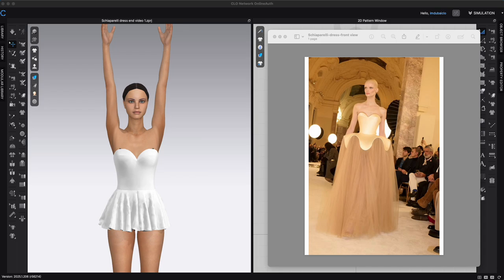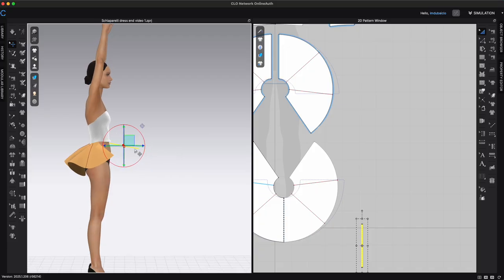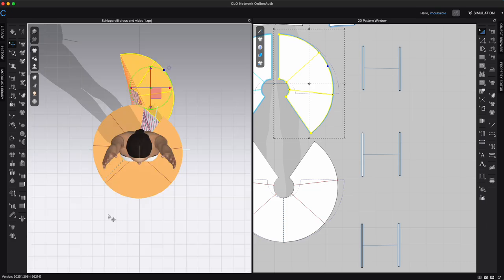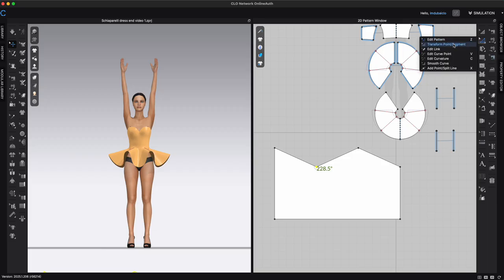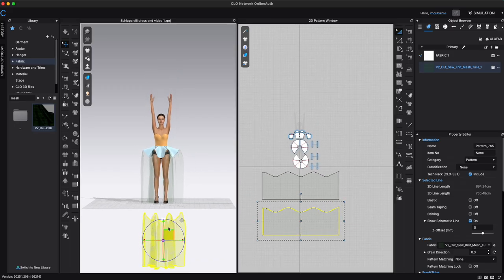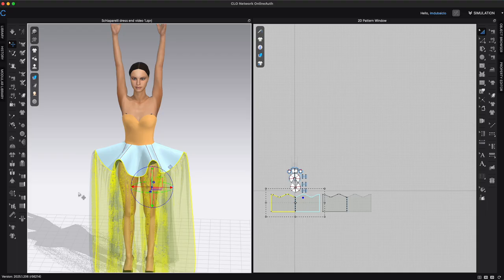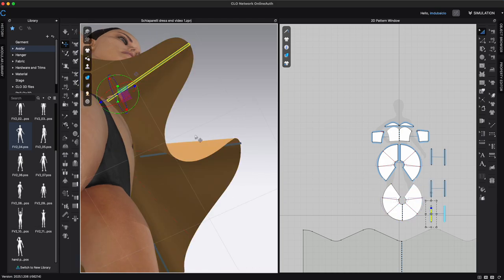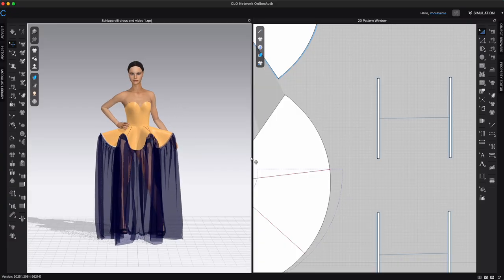Clo3D Pattern and 3D Development of Schiaparelli Dress - Part 2